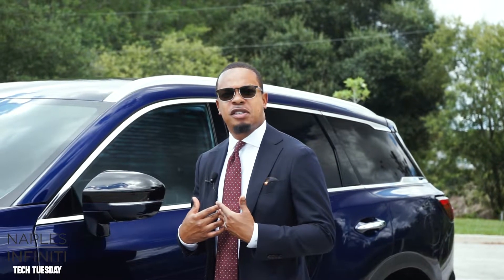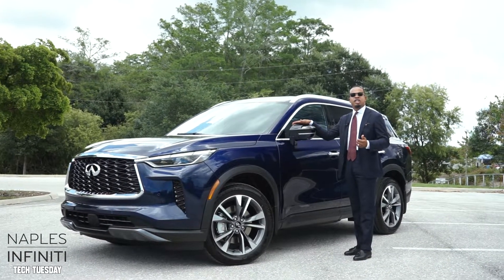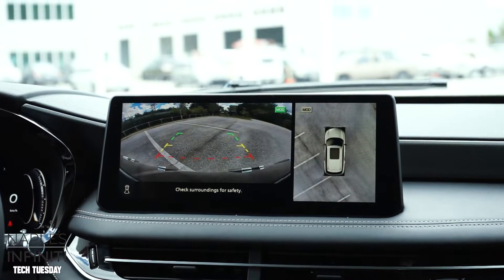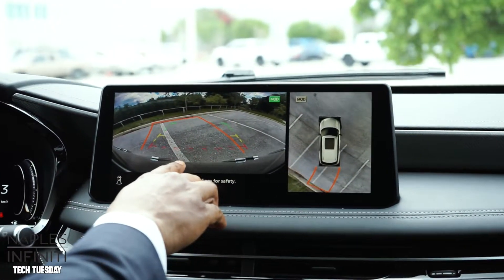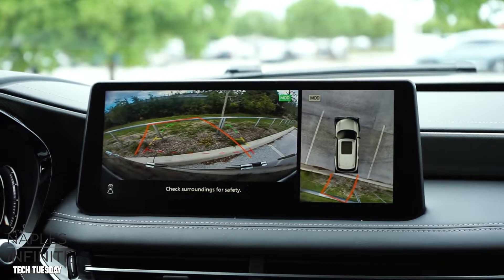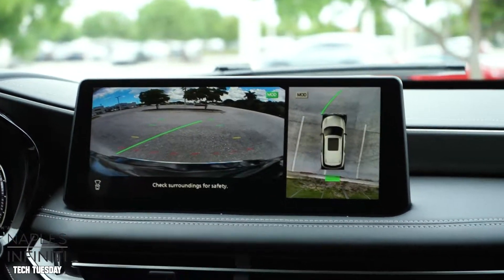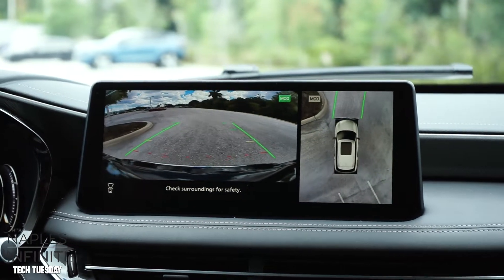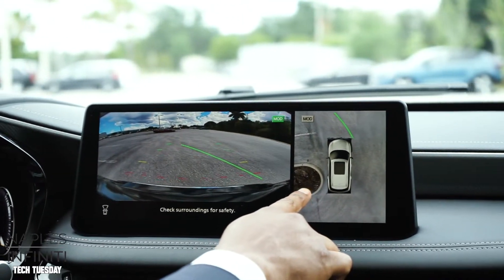Tech Tuesdays - High Definition Cameras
Welcome back to another Tech Tuesday here at Naples Infiniti!
Today we are with Gerosky and he will be demonstration the high definition cameras in the new 2022 Infiniti QX60! Check it out.